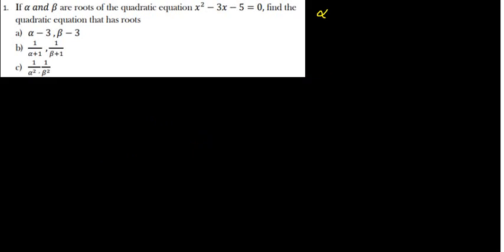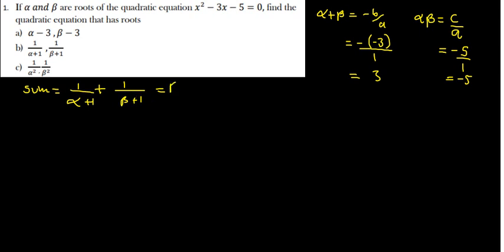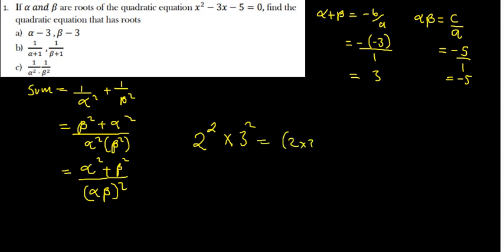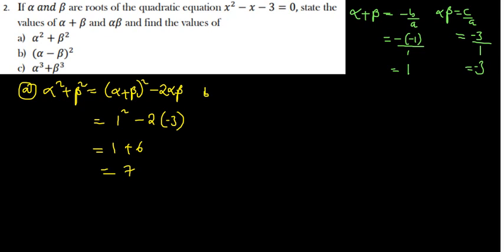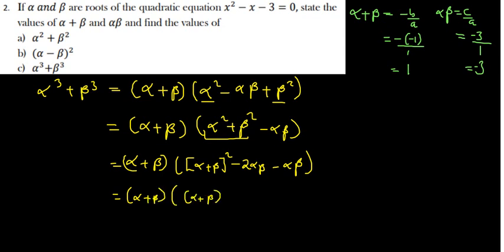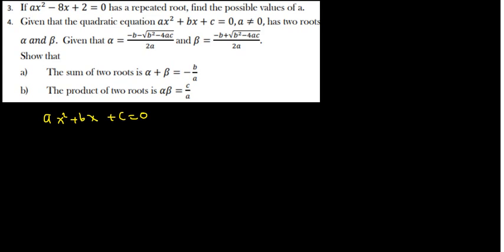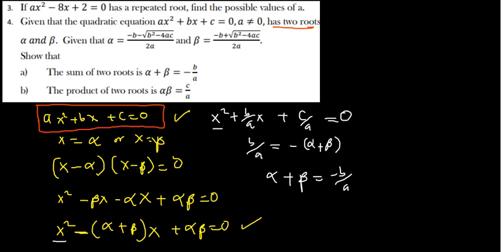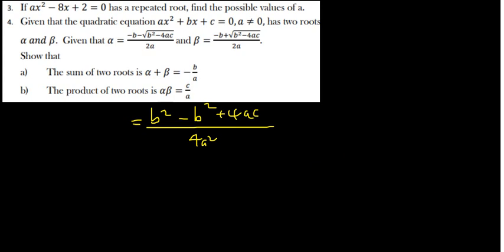ASSIGNMENT ON QUADRATICS